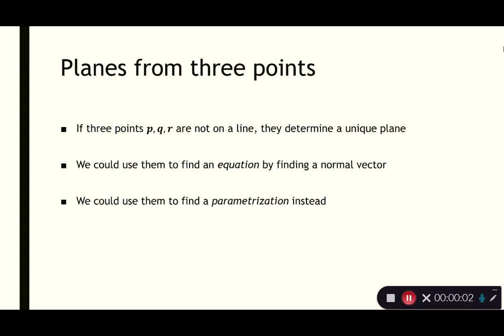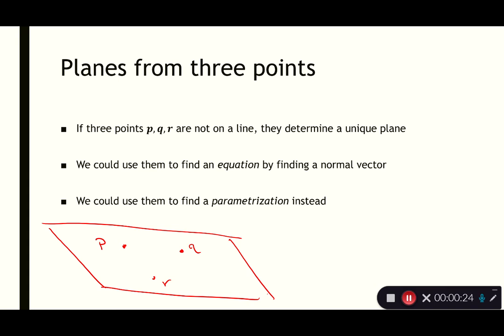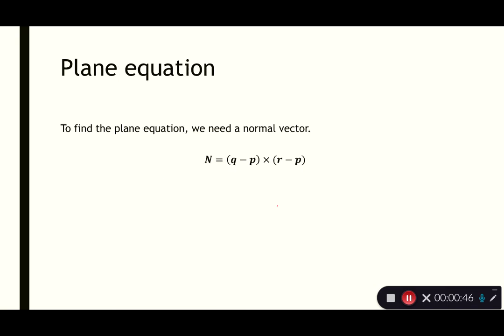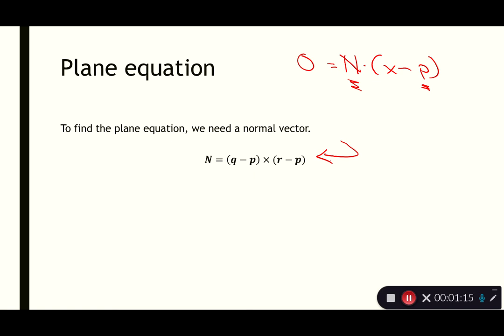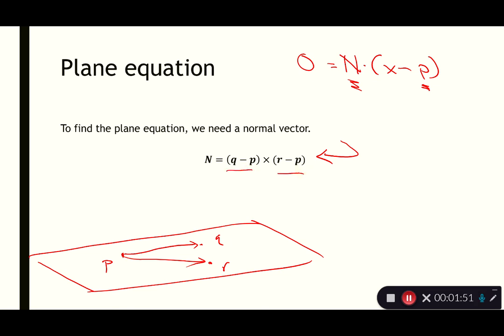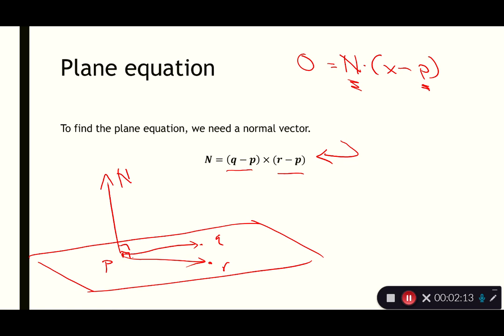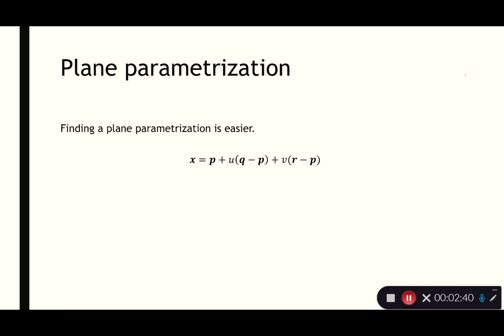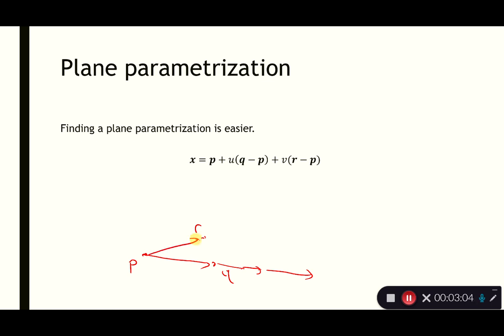Math 2374 Lecture 2E: Planes from three points